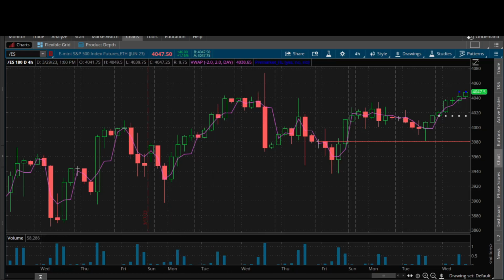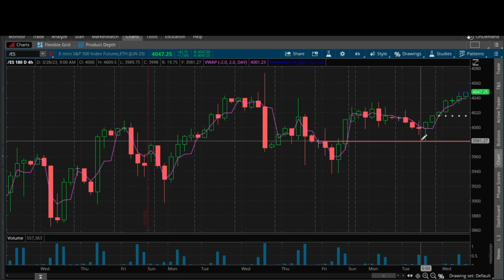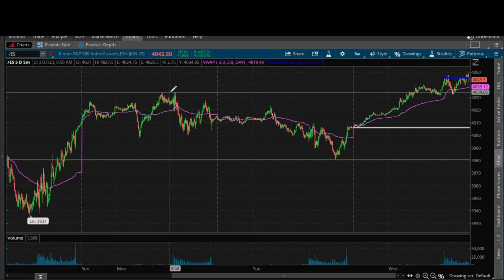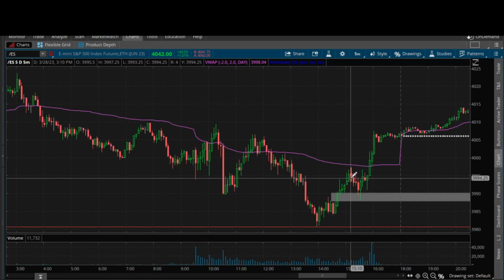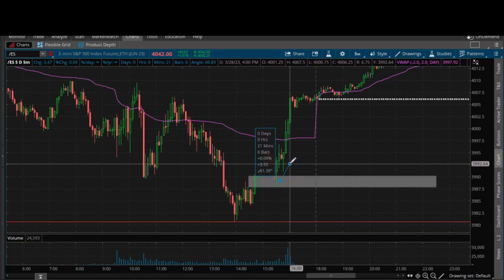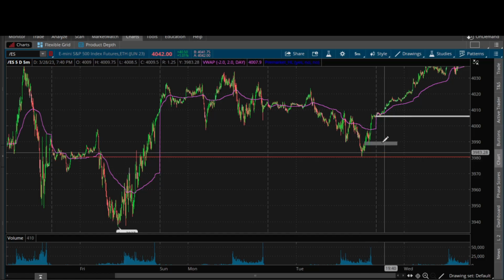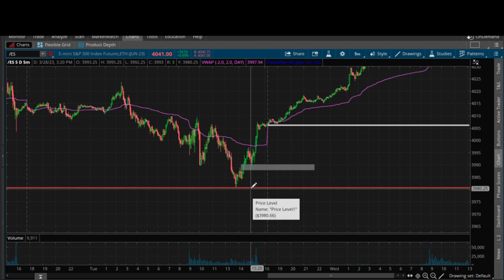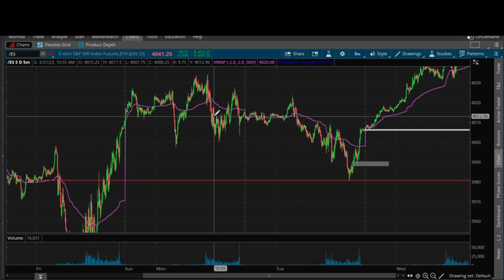ES Breakdown for 3/29/2023